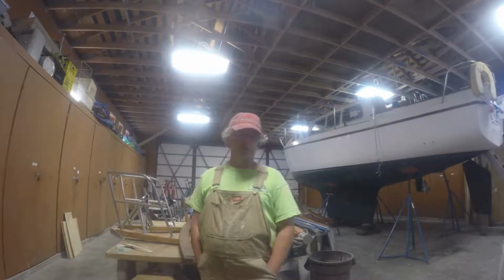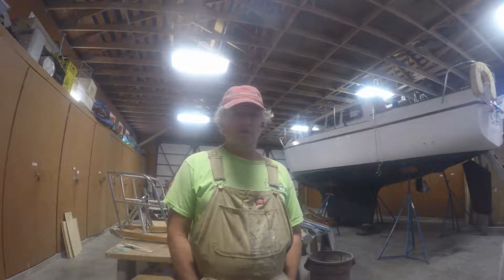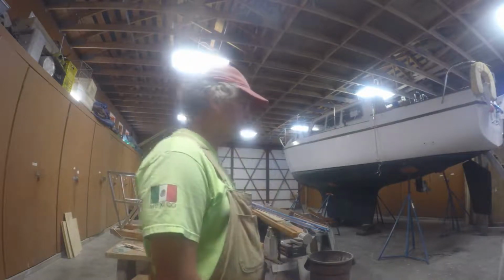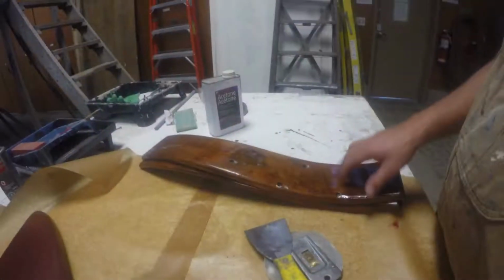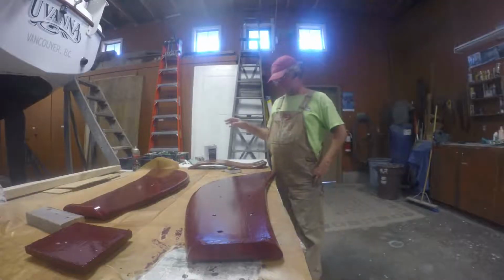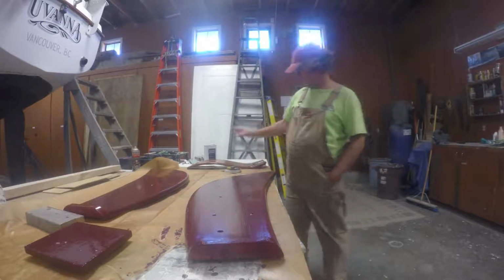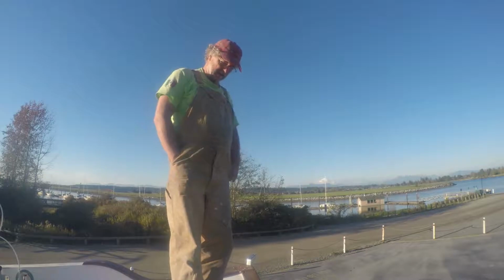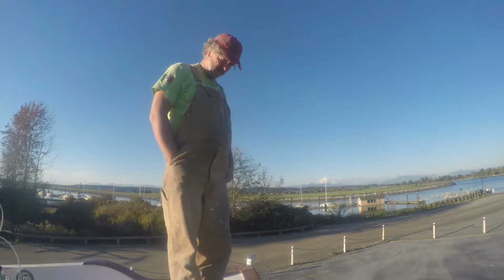Little Bear Westsail 32 refit: Cap Rail Reinstall Vlog #109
After fussing and repairing and searching for bedding compound and getting bedding compound, I get to re-install the s-curve cap rail pieces.  With this little job out of the way I can get ready to put bigger bits back on.